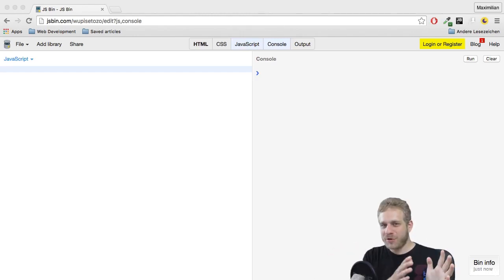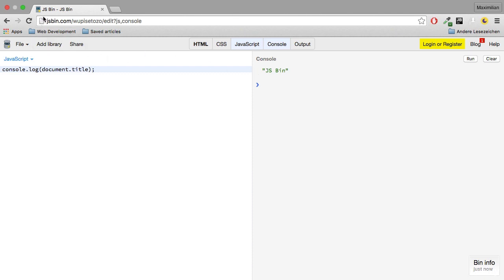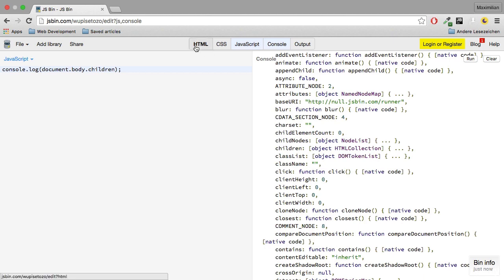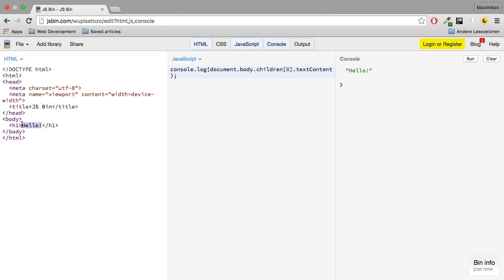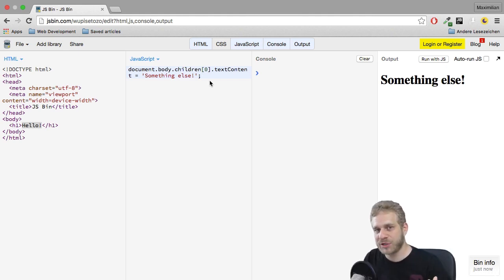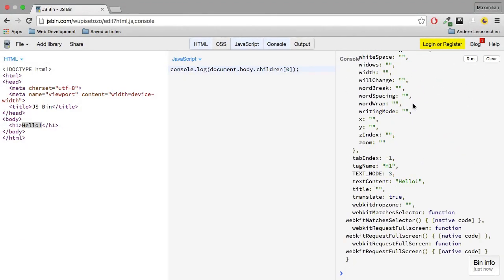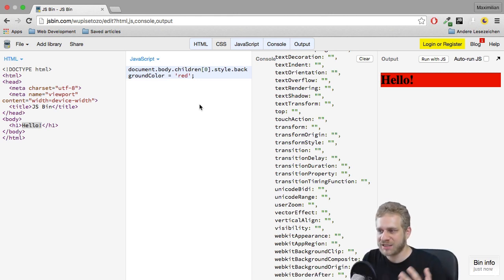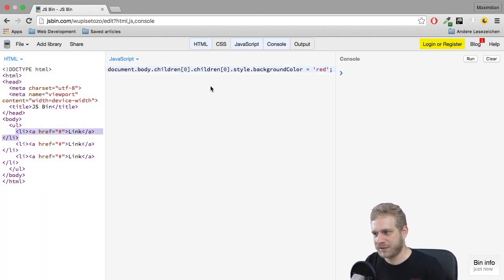Accelerated JavaScript 0904 The Document Object and How to Interact with It